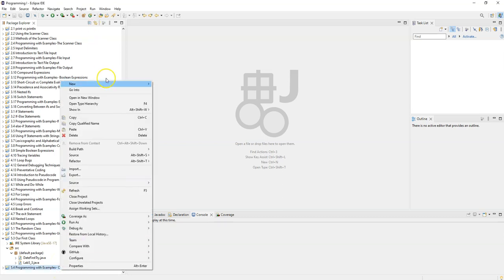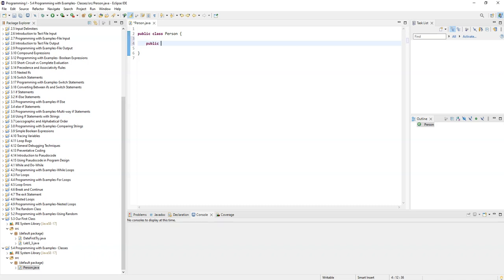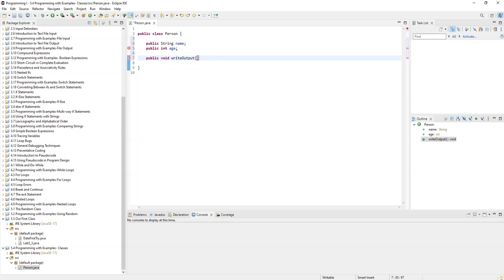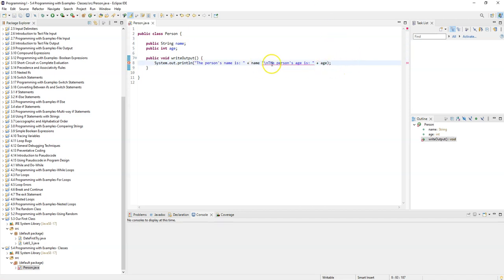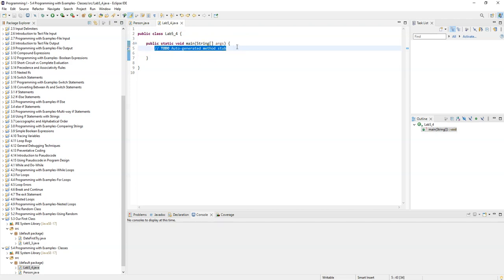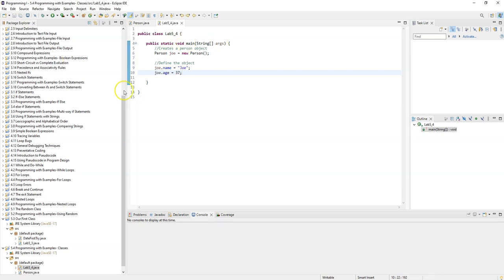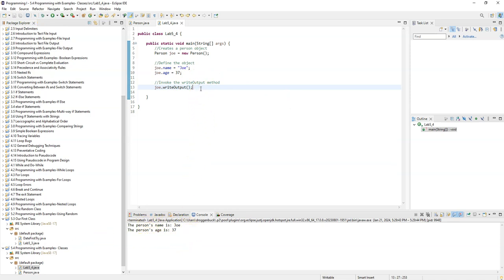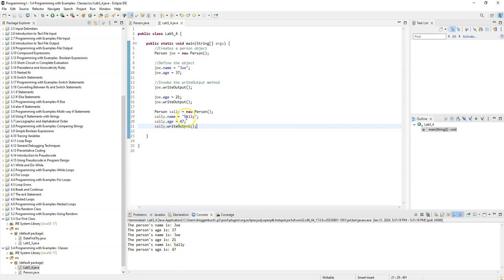5.4 Programming with Examples Classes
Another example of how to create your own class and instance variables.